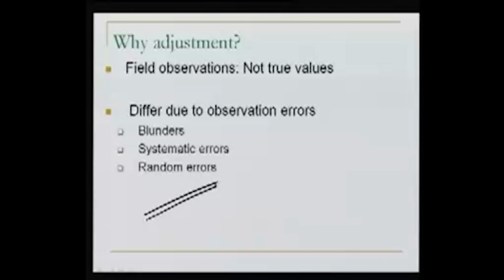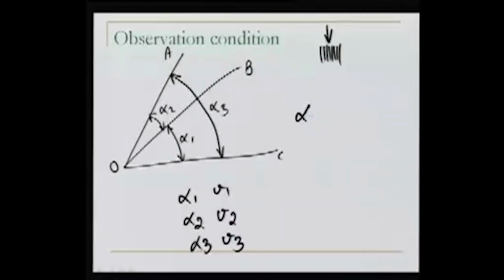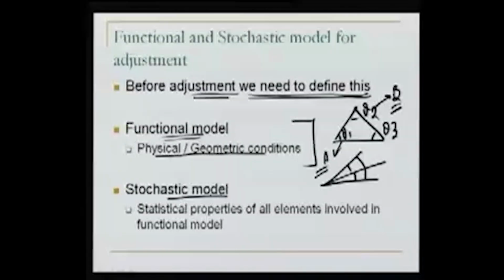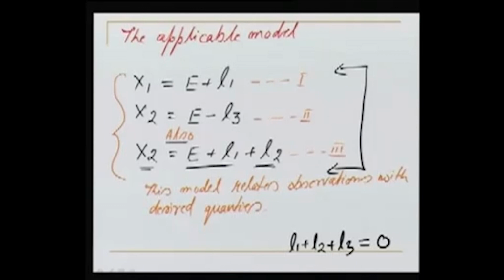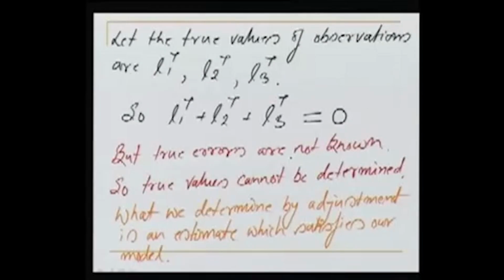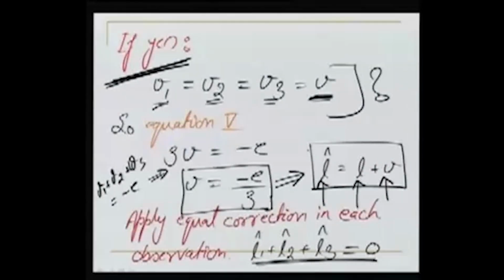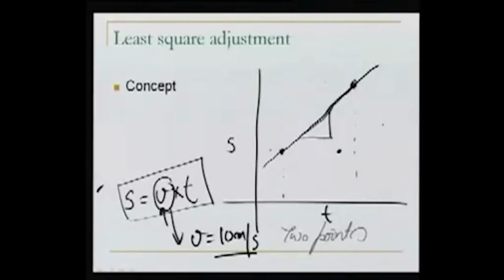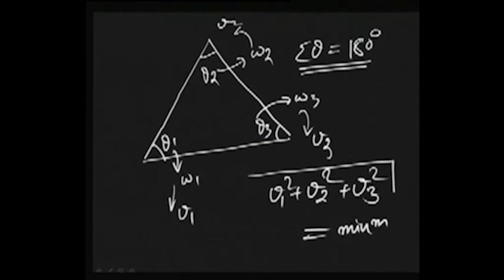Module 9 Lecture 1